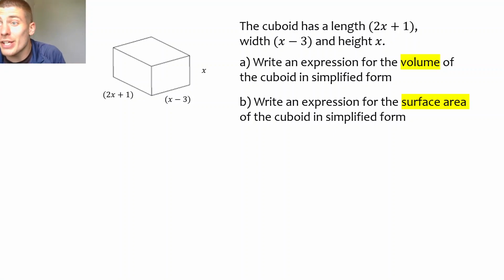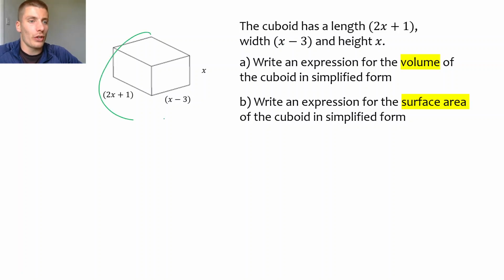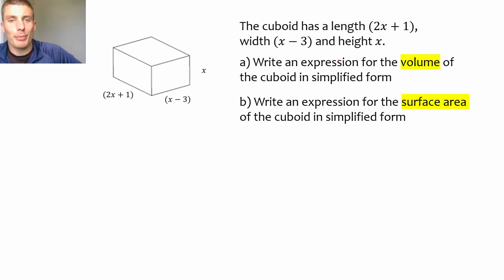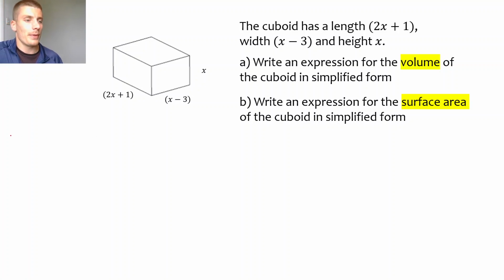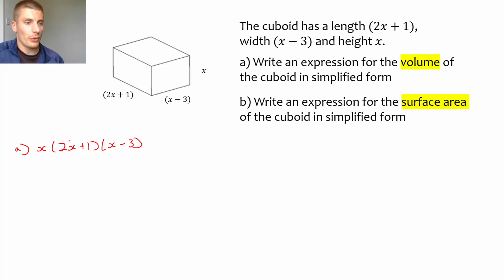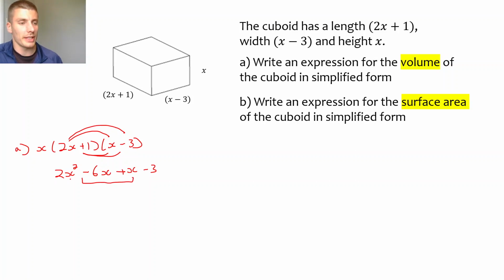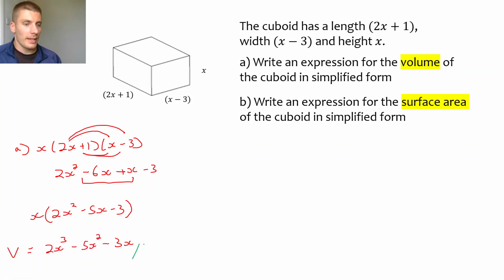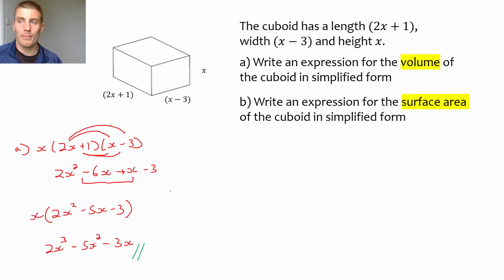2.31 Volume of a Cuboid (Expanding Triple Brackets)